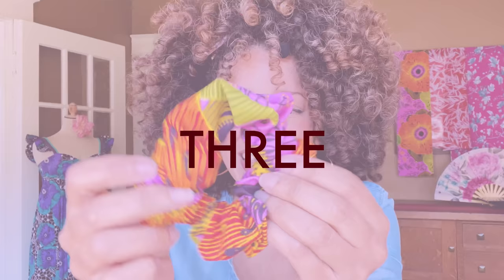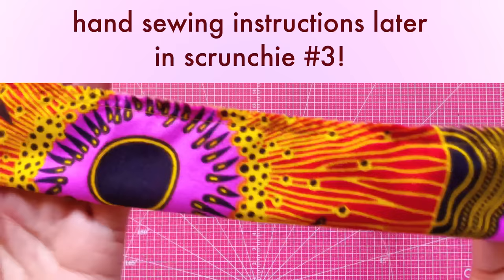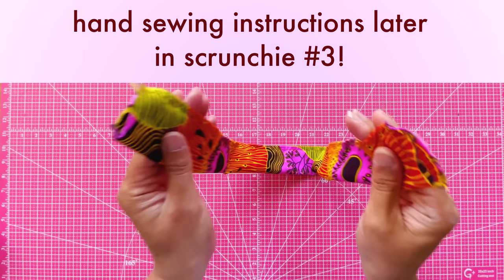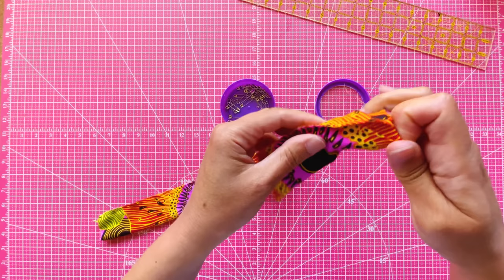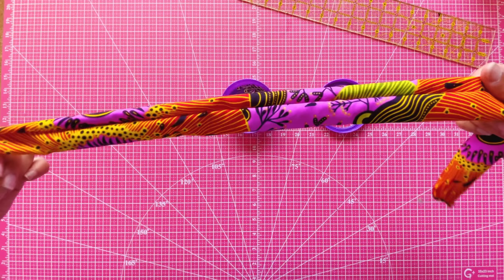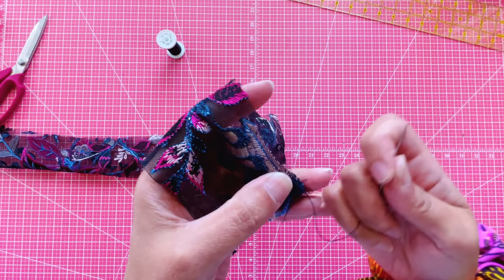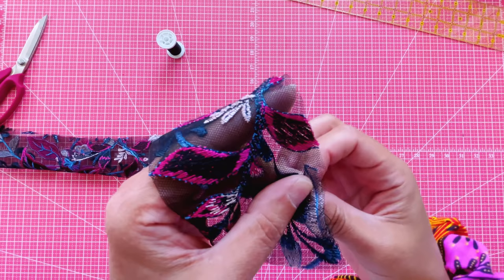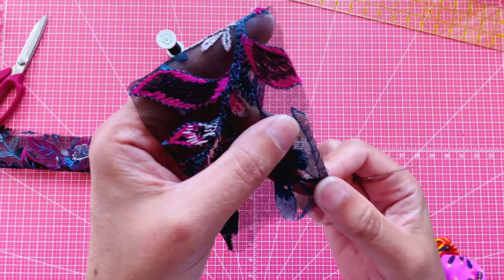Sew Scrunchies 3 Ways! DIY from Sensible to Sensational.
DIY Scrunchies three ways: sew a Headband, Oversized Sheer, or Simple Scrunchie, with OR without a sewing machine! A great at-home craft to use up your remnants, and keep everyone occupied 😉

0:00 Chapters:
4:01 Sensible Scrunchie
8:43 Headband Scrunchie
14:05 Oversized Sheer Scrunchie

Handsewing instructions are in Chapter 3!

COOL STUFF USED IN THIS VIDEO:
Omnigrid ruler
Kai Scissors
Pink Cutting Mat
Black buttonhole elastic
Comfort Elastic

Love always,
Marcy & Rob